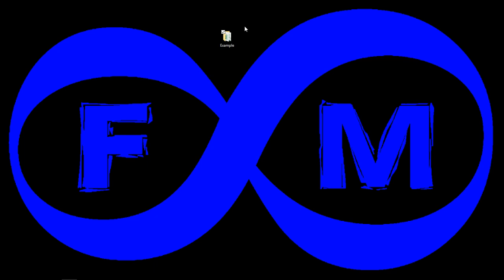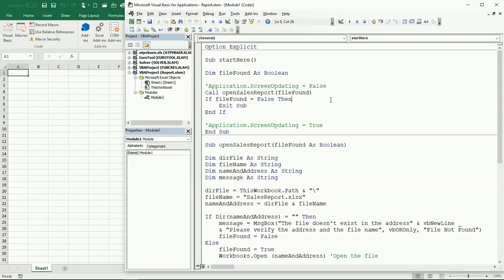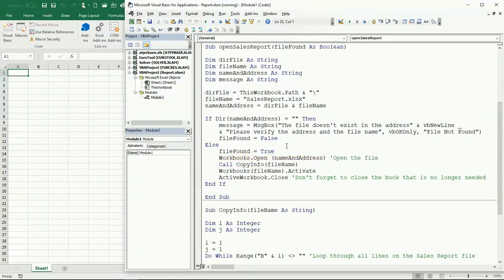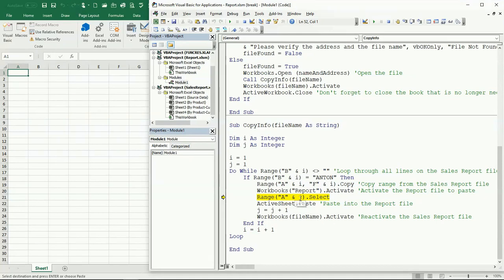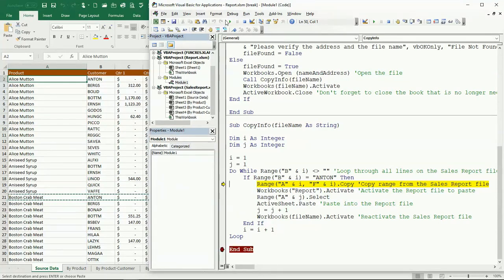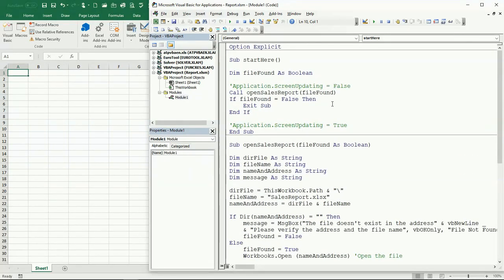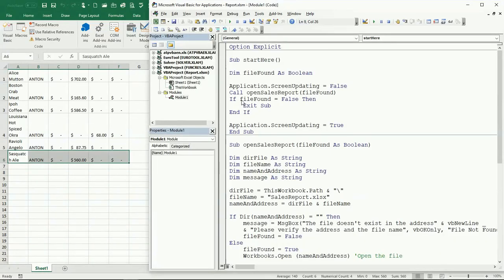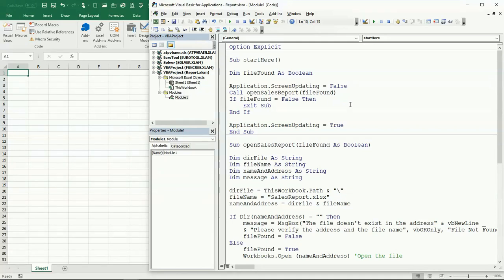34 ENG VBA Excel How to open another file to copy and paste data and then close the file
How to open another Excel file to copy data from it and paste it into our book and how to close it when we are done. Also, how to place a stop in the code to pause the program execution.